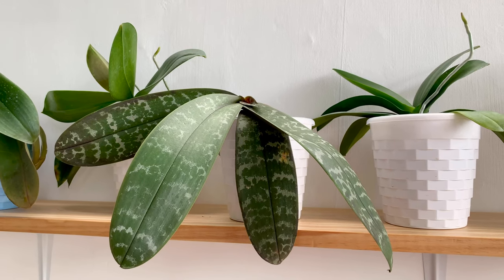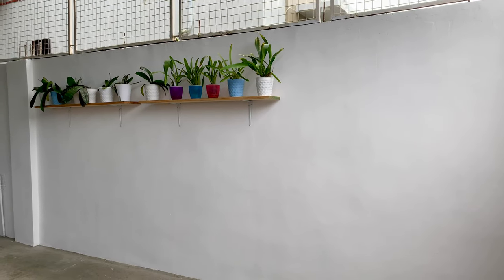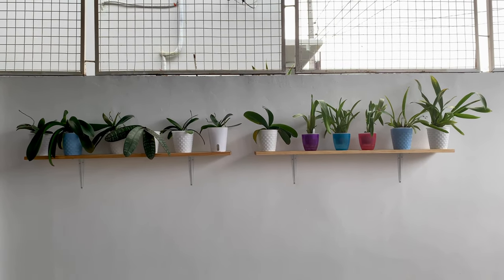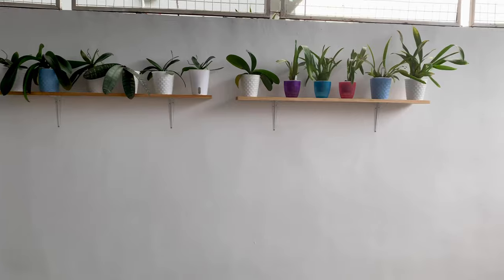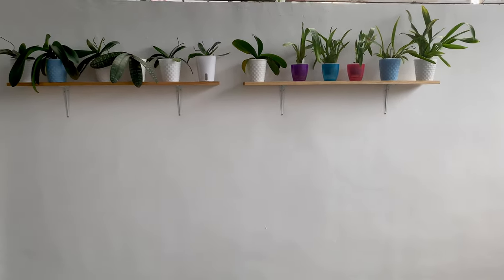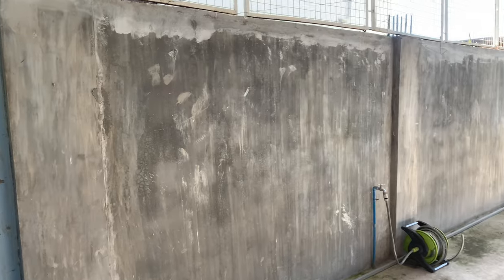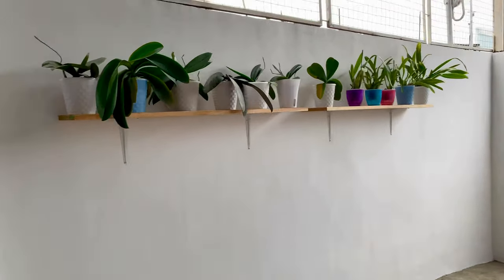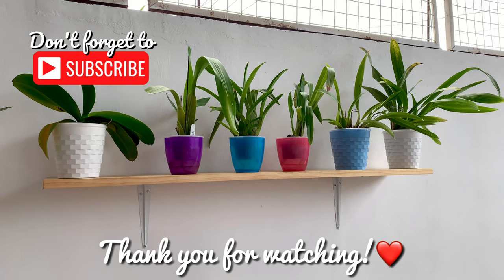TRANSFORMING GARAGE WALL | Installing Wall Shelves for Orchids | Creating Space to Grow Orchids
Mabuhay from the Philippines! 😀 Sharing with your our newly transformed garage wall
with shelves to accomodate some of my orchids.

MUSIC: Aether by Darren King & Gradient Glide by Alvin Risk - iMovie